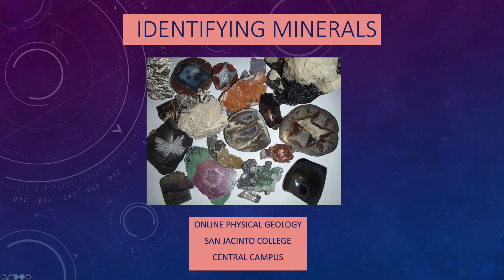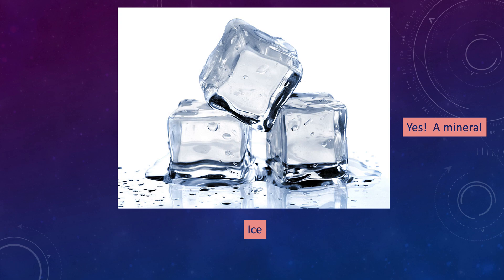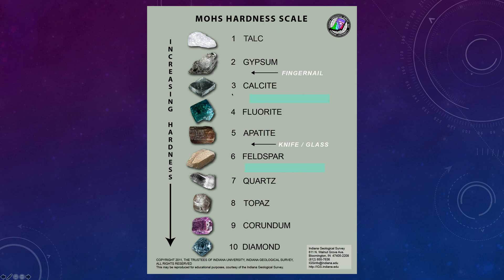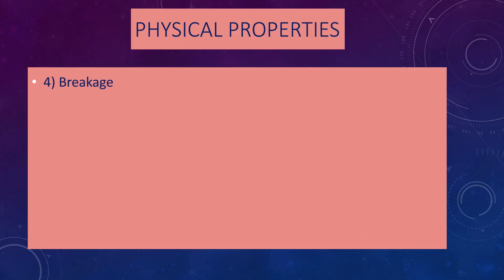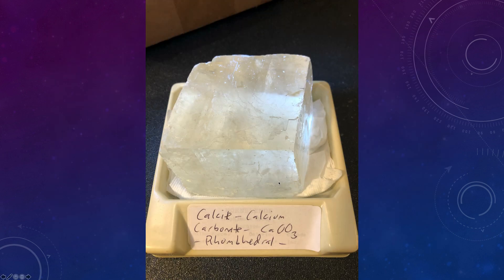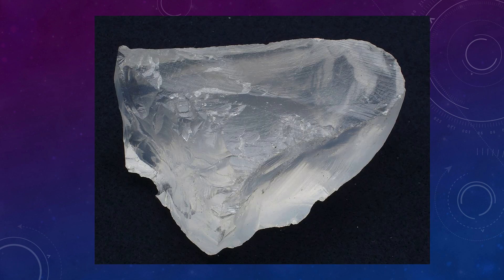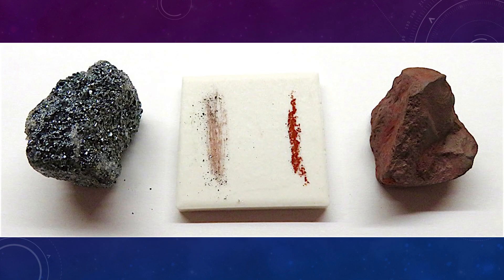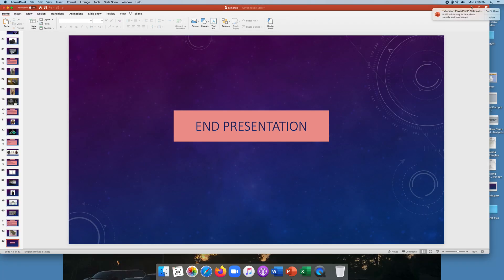Identifying Minerals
This is a video created by Mr. Sadler to help students identify minerals at San Jacinto College, Central campus.